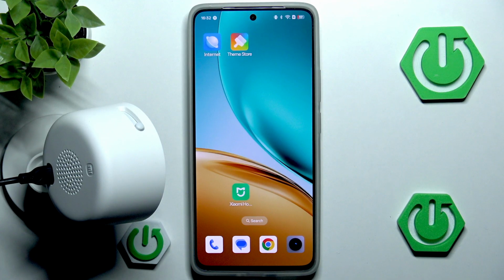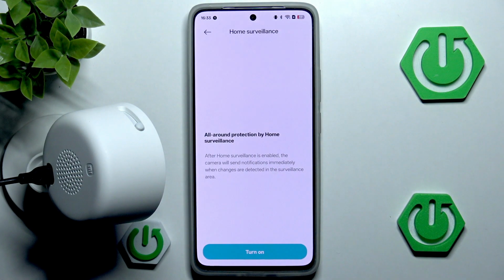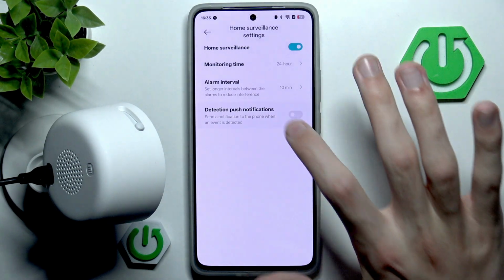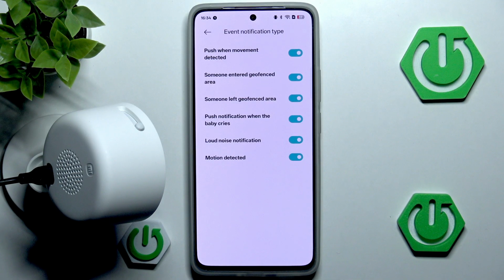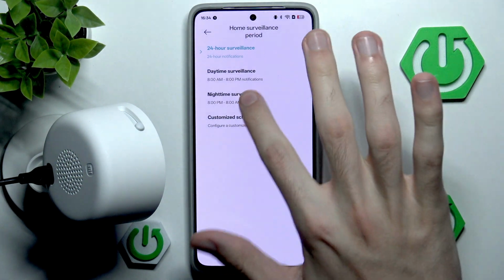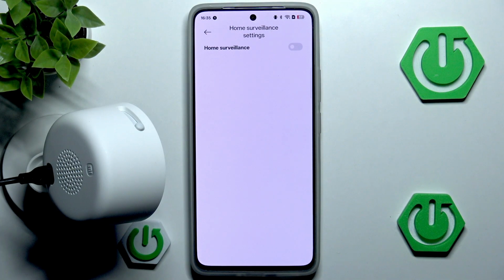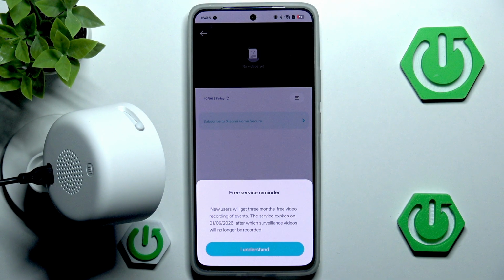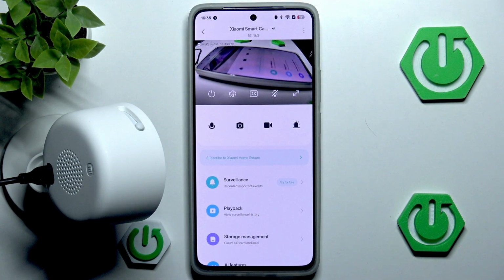XIAOMI Smart Camera C100 – How to Enable and Customize Surveillance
Want to set up surveillance on your XIAOMI Smart Camera C100? In this video, we show you step-by-step how to enable surveillance features and customize notifications using the XIAOMI Home app. Learn how to activate motion detection, set up event notifications for movement, sound, or geo-fencing, and adjust monitoring times for day or night. We also cover how to manage your free video recording period and what happens after it expires. Whether you use your XIAOMI Smart Camera C100 indoors or outdoors, these tips will help you get the most out of your camera’s security and monitoring features.

How to enable surveillance on XIAOMI Smart Camera C100?
How to customize surveillance notifications on XIAOMI Smart Camera C100?
How to set up motion detection and monitoring times on XIAOMI Smart Camera C100?

0:00 Introduction
0:16 Open XIAOMI Home app and access camera
0:32 Live preview and surveillance menu
0:45 Enable home surveillance
1:08 Set up event notifications
1:31 Customize notification types (motion, sound, geo-fence)
1:58 Adjust monitoring times (day, night, custom)
2:49 Free video recording period info
3:25 Review notifications and wrap-up